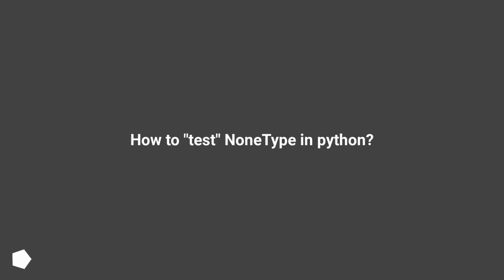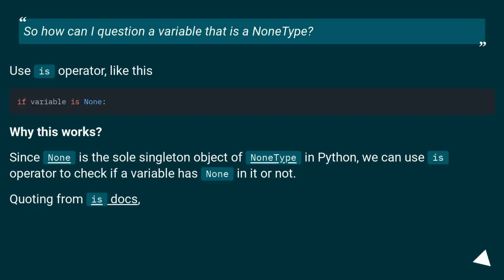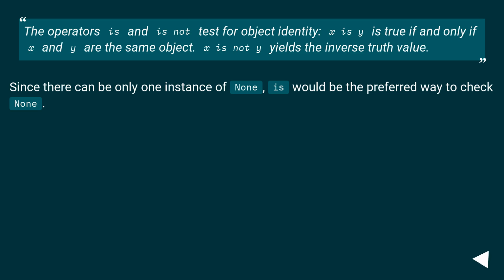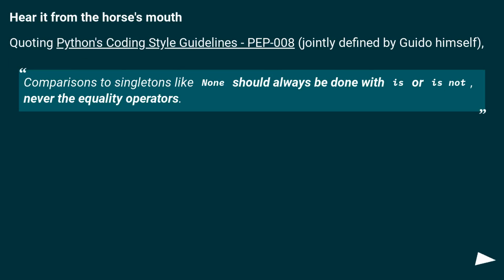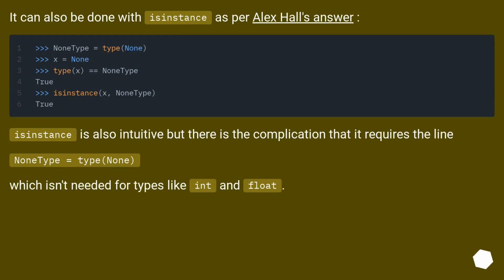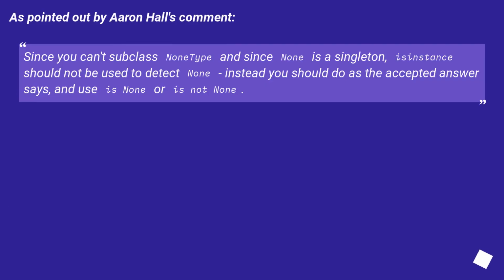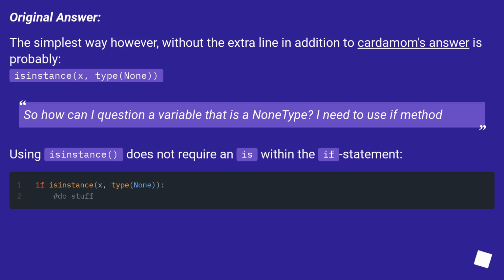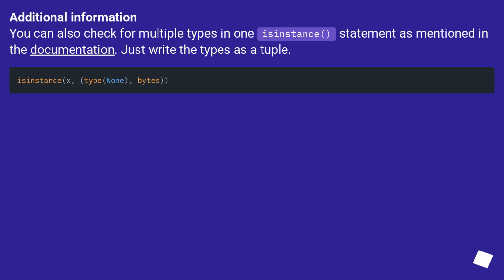How to "test" NoneType in python?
Chapters
00:00 Question
00:29 Accepted answer (Score 938)
01:42 Answer 2 (Score 131)
01:57 Answer 3 (Score 63)
02:26 Answer 4 (Score 33)
03:30 Thank you